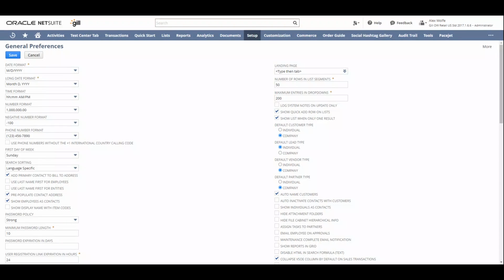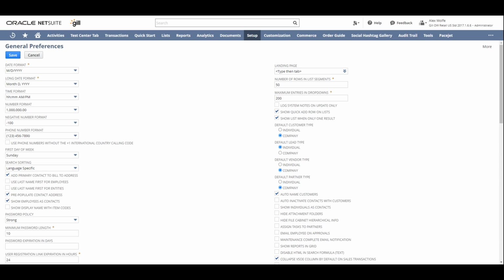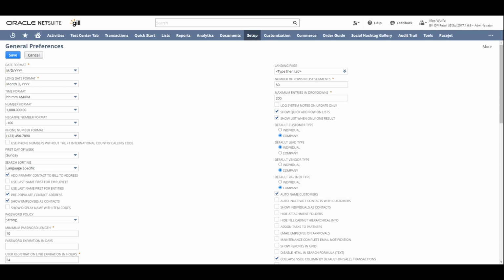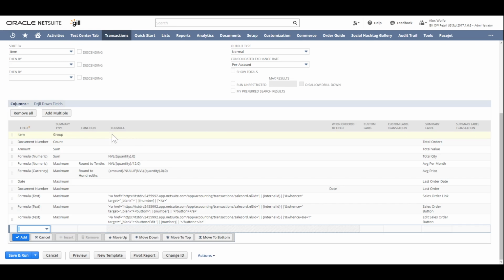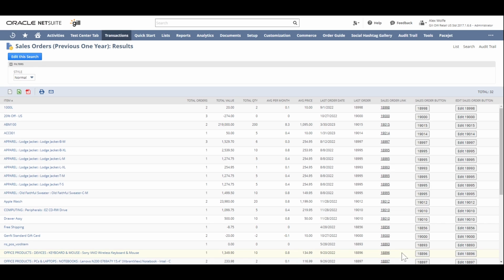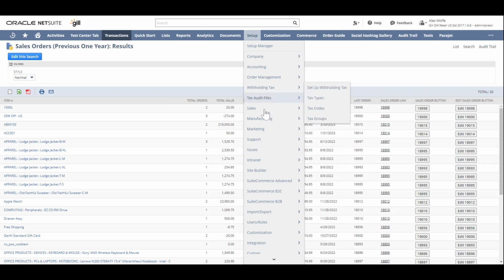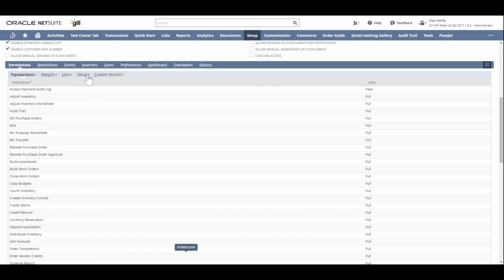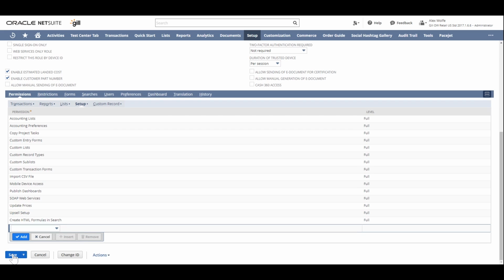How to Prepare for the Deprecation of HTML in Formula (Text) Fields in Saved Searches in NetSuite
Oracle NetSuite has just announced the deprecation of the use of HTML code in Formula (Text) fields in the 2023.2 release.  As part of this change, a new Formula (HTML) field type is being introduced along with the Create HTML Formulas permission, which is replacing the Disable HTML in Search Formula (Text) global preference.  In this video, I walk through the changes that are being introduced in the 2023.1 release and the remediation process for modifying existing searches and roles.

ABOUT ME
My name is Sarah Emery and I am a "certi-fived" NetSuite ERP consultant and three-time SuiteWorld speaker with 12 years of experience.  Prior to entering the world of implementing and consulting, I spent six years as a system administrator, where I developed my passion for NetSuite.  Each week, I post quick videos to share some of the tips, tricks, and helpful hints that I've discovered over the years.